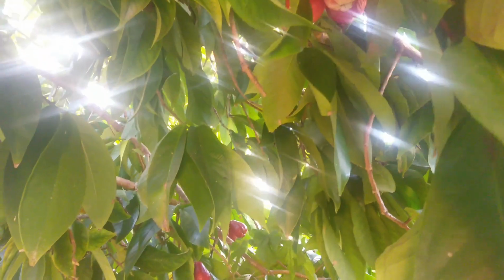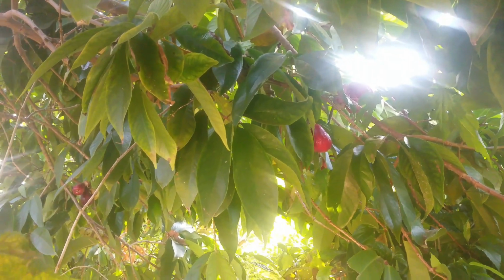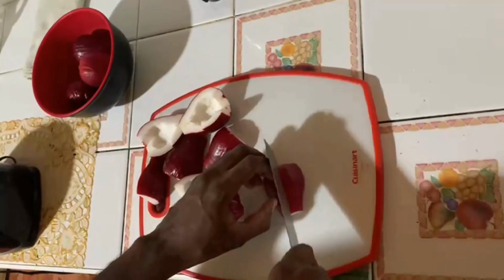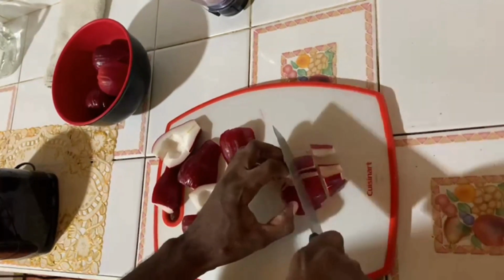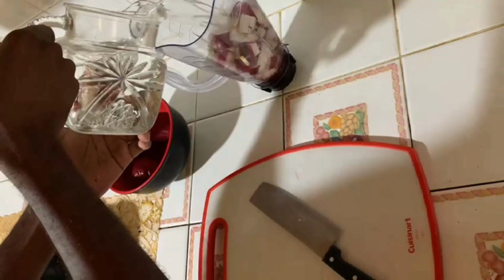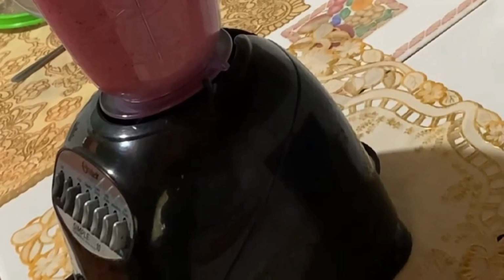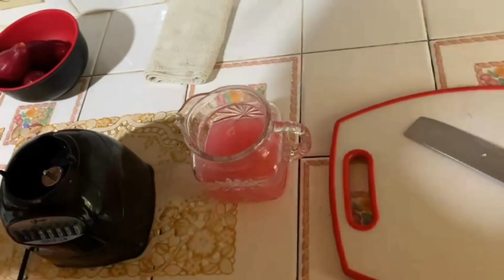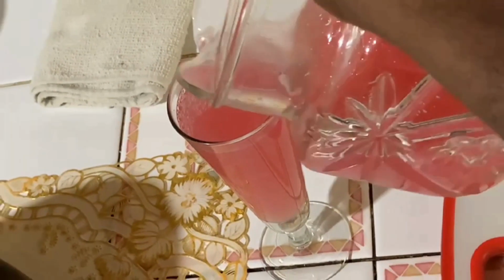Jamaican Apple Juice | Otaheite Apple Juice With Ginger | Recipes By Chef Andre Davy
Jamaican Otaheite Apple Juice With Ginger | Recipes By Chef Andre Davy

This juicy Apple (Otaheite), Other-wise  known as Malay Rose Apple or Jamaican Apple, is widely know for its refreshing sweet taste. you can find this Fruit all over the Beautifull Island of Jamaican, Otaheite Apple can be eaten straight from the tree also.

How to make homemade Jamaican Otaheite Apple ginger  juice with ginger

Recipes

1.Wash and cut the fruit into half

2.Remove the seed

3.Preferable cut them into small pieces

4.Peel and chop a piece of ginger

5.Place your cut apples and ginger into the blender

6. Pour enough water inside the blender just to slightly over the apples and ginger

7. Then blend for 1-2 mins

8.Strain, using a cheese clothe

9. Add your favorite sweetener

10.Best when Served chilled

11.Pure into your favorite juice glass and Enjoy

Recipes By Chef Andre Davy

 Click Here For Channel Membership And Perks

              ABOUT CHEF ANDRE DAVY

               "Food That We Love"

Hey there viewers and subscribers my name is Andre  and I'm a food enthusiast, I'm a Chef by profession. There is no one set way to prepare food/ meal, so let us explore the food world with a different mind set and watch me put a twist to it. Thanks  for visiting my channel and I hope you enjoy every post I share.